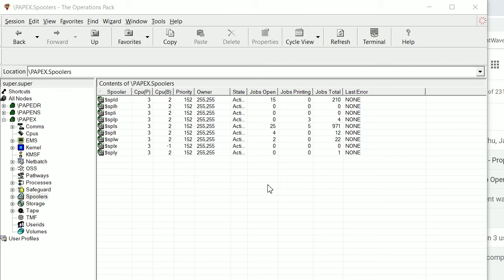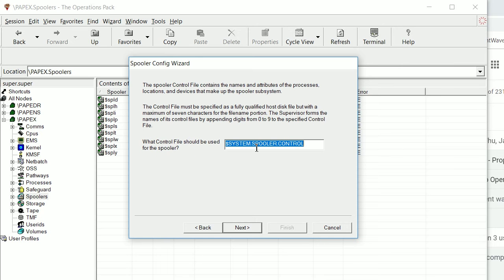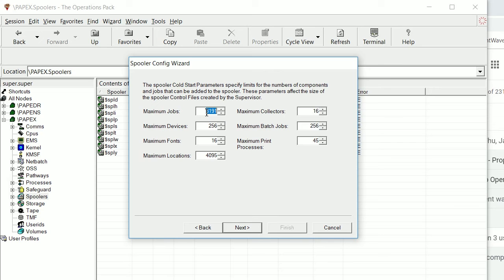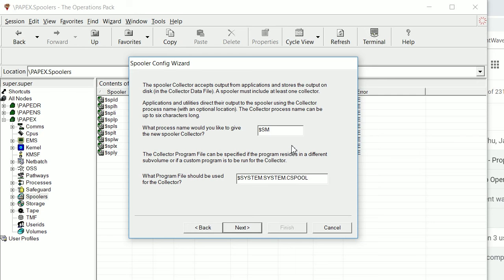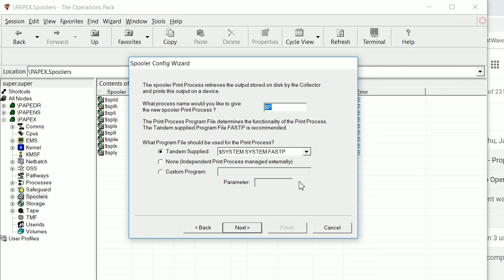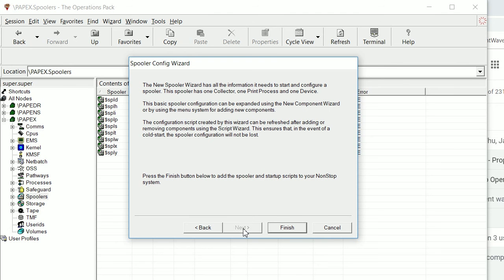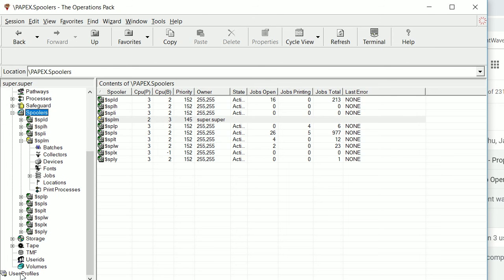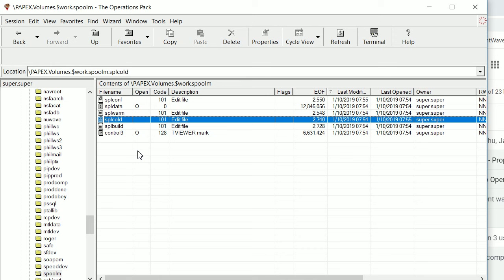SpoolerCreate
How to create a new spooler using TOP